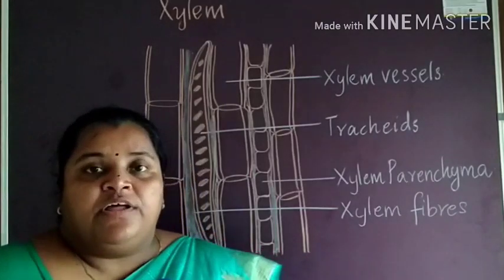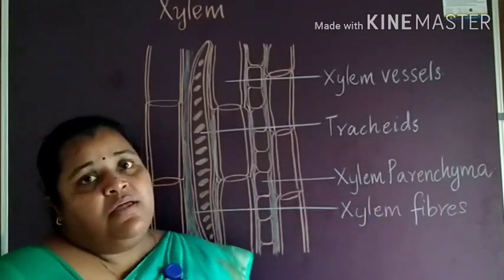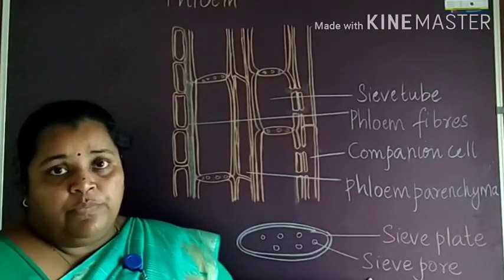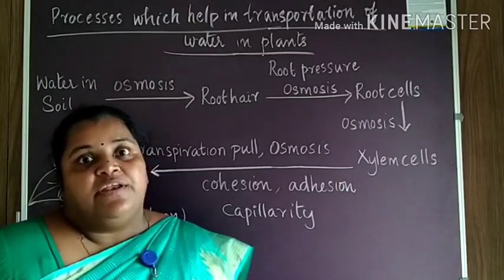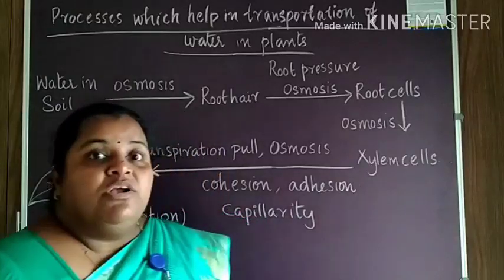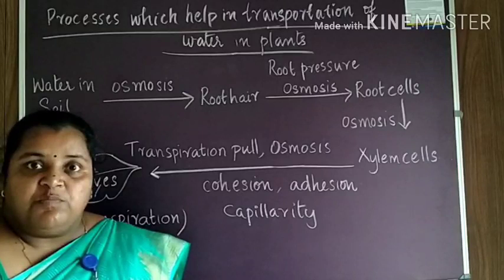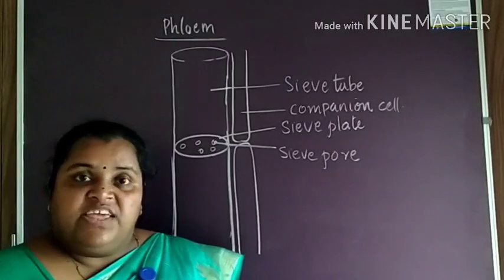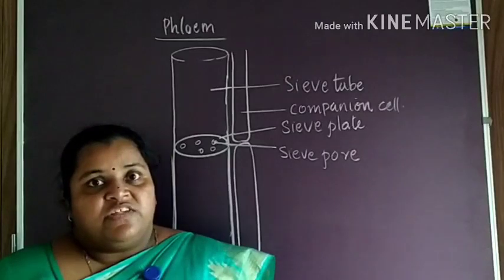standard 9 Biology Chapter 3- 7( English medium)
Transportation in plants,xylem,phloem